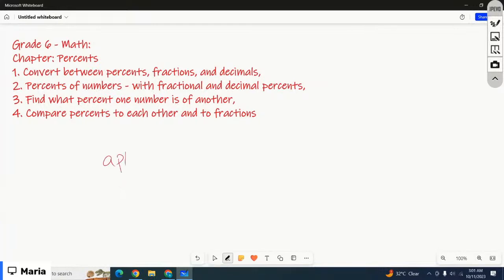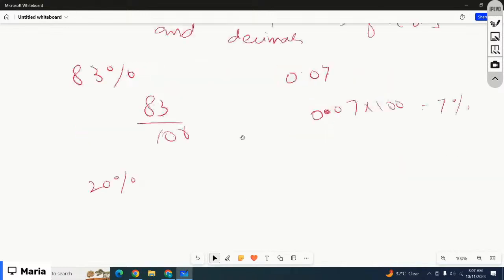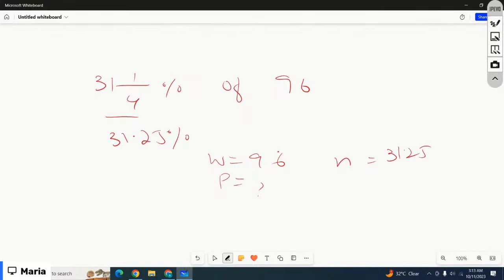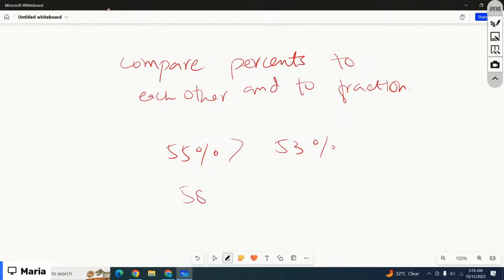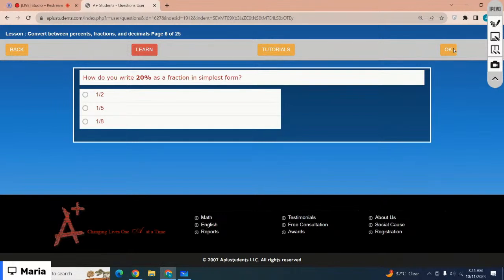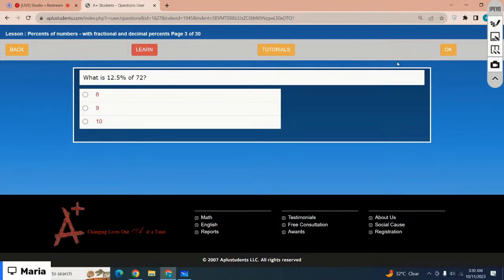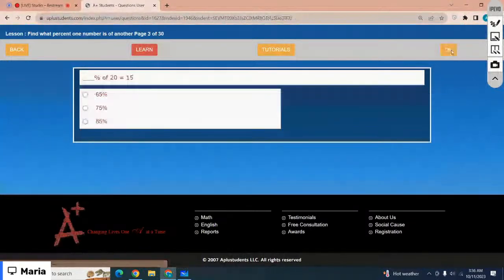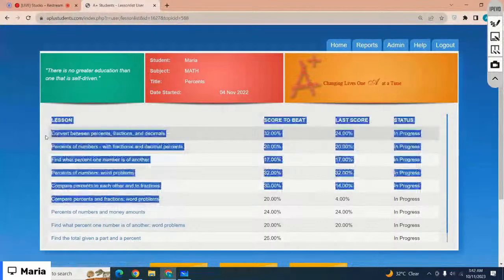Grade 6 - Math: Convert between percents, fractions, and decimals, Percents of numbers - with fr…